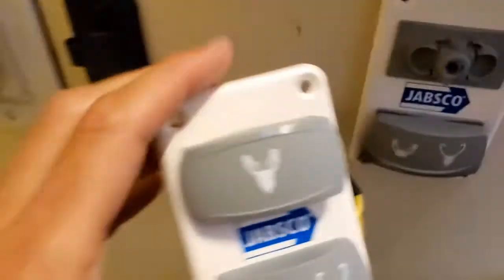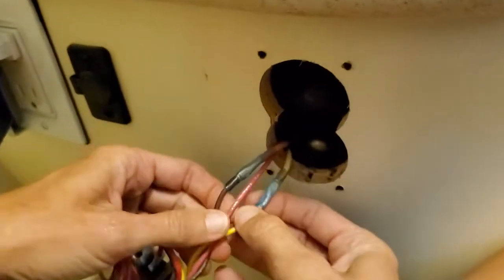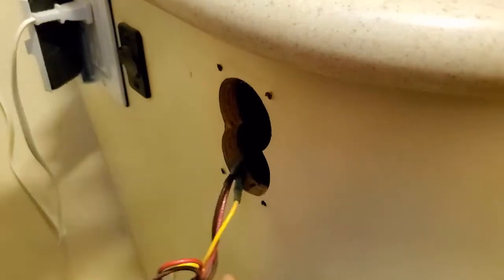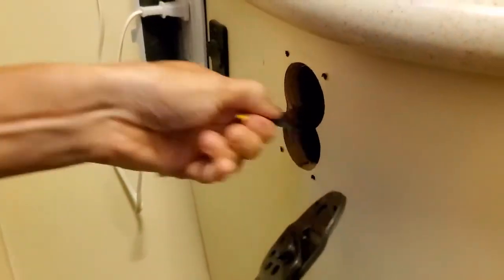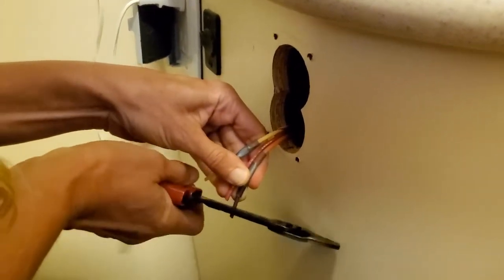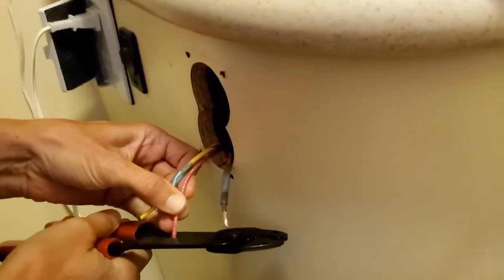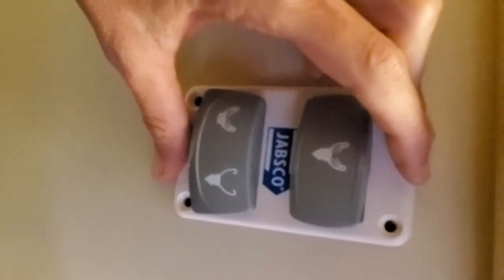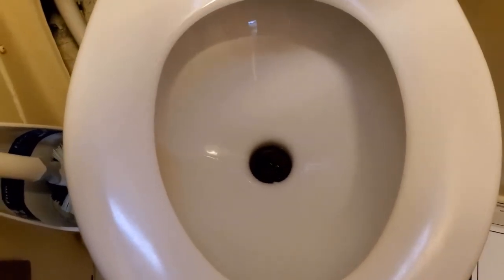Jabsco Electric Toilet Switch Replacement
The toggle switch broke on my Jabsco Electric Toilet.  It took me a while to source the part and it wasn't cheap.  Right around $100 with shipping, so be very gentle with your switches.  It was super easy to re-connect the wires...almost too simple.  I hope I did it right.